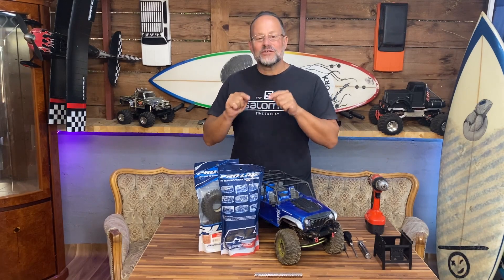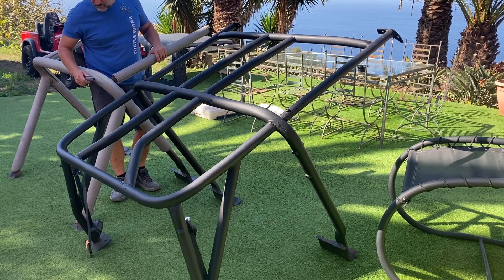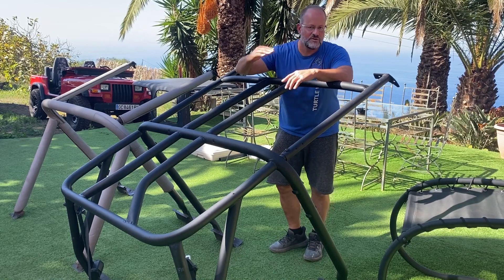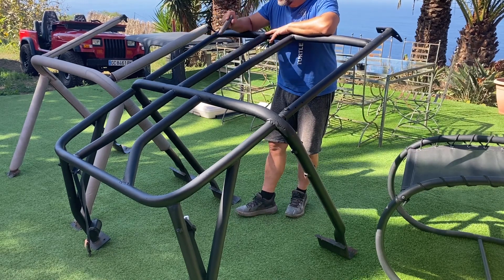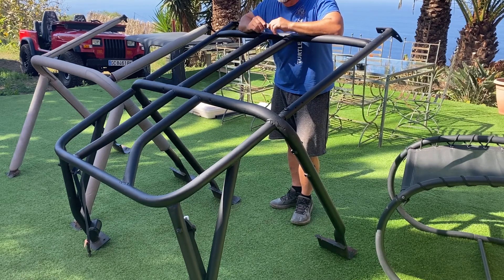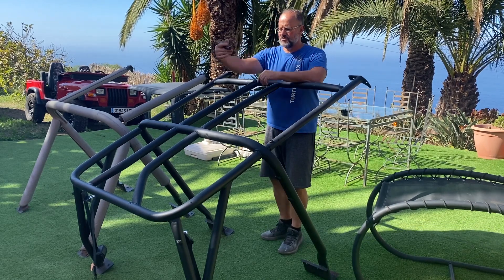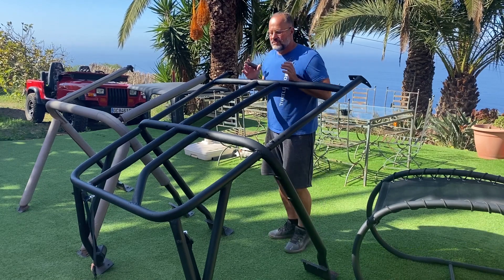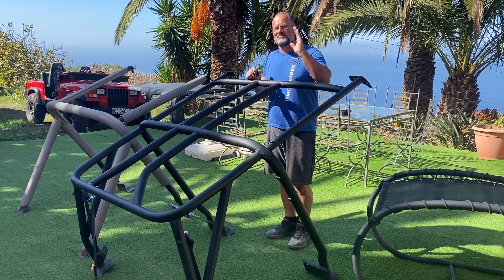Budget Jeep Wrangler Roll Cage front and rear tie in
Budget roll cage on Jeep Wrangler. Make your stock roll cage look like a Poison Spider cage with front and rear tie ins. At Boris Worx, we focus on RC Crawling, 3d Printed RC Accessories and Surfboard videos.